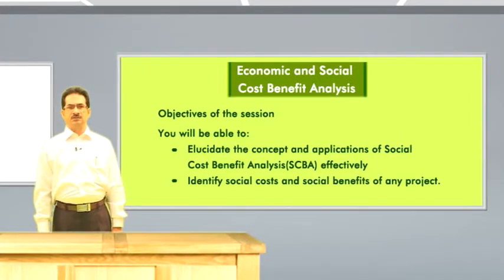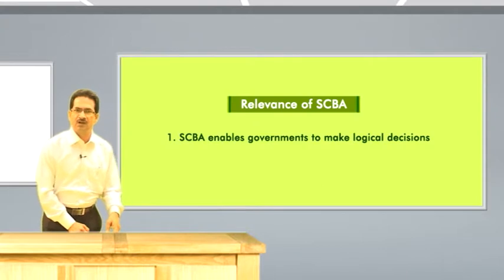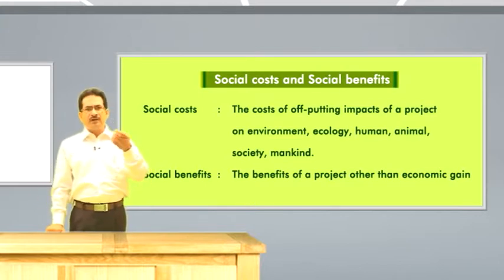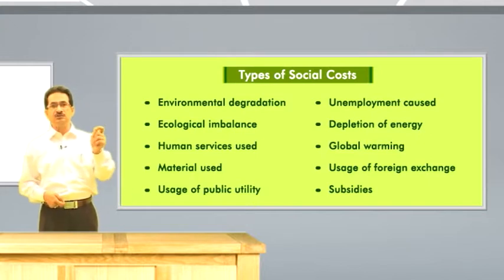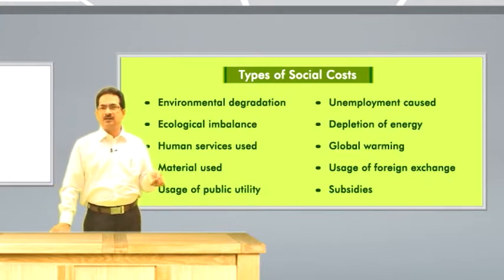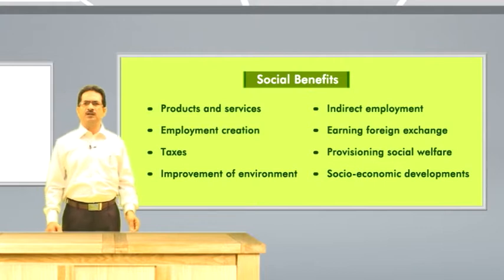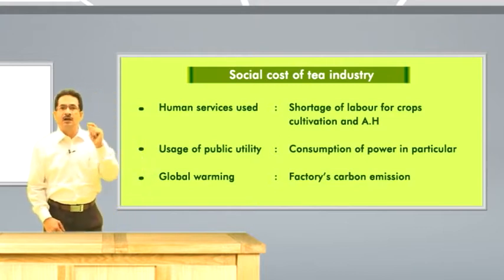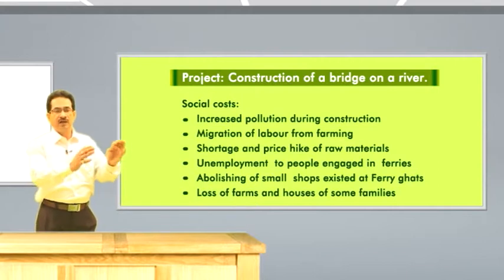203 11 Economic and Social Cost Benefit Analysis